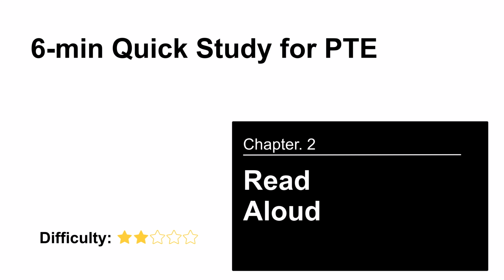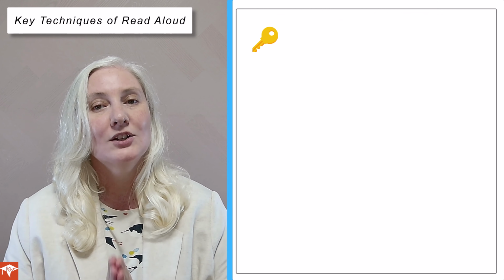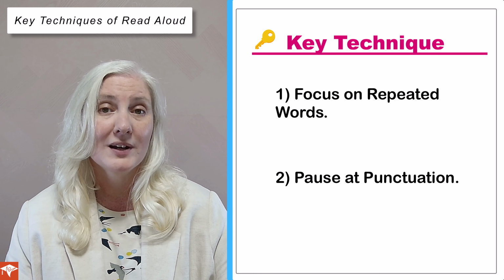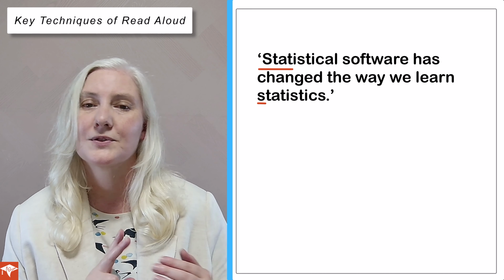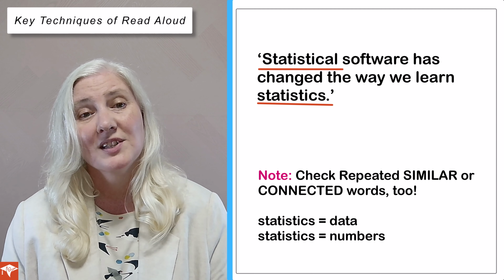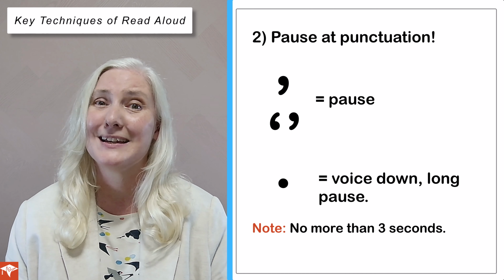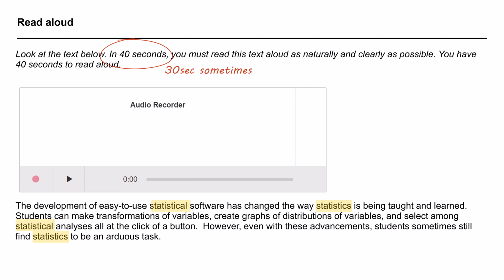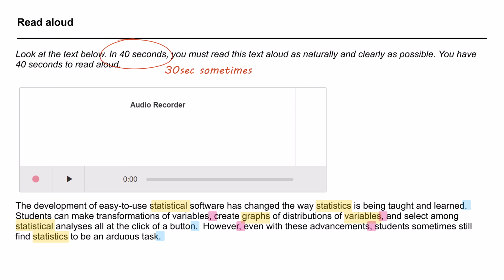Read Aloud in 2 Steps | PTE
This lesson was made in 2023.  But the strategy is STILL relevant!
This video gives you a short, simple strategy.